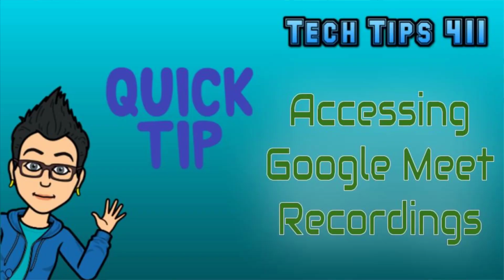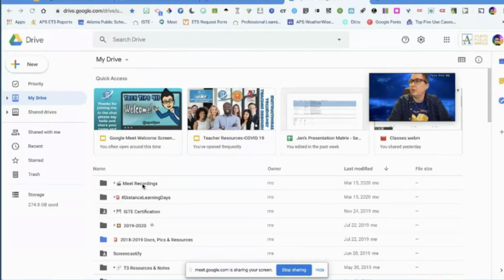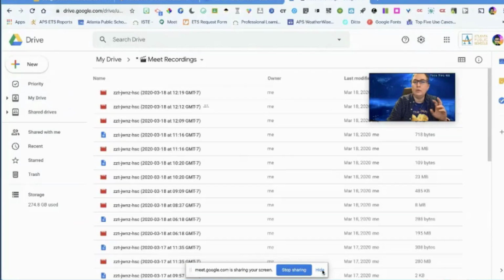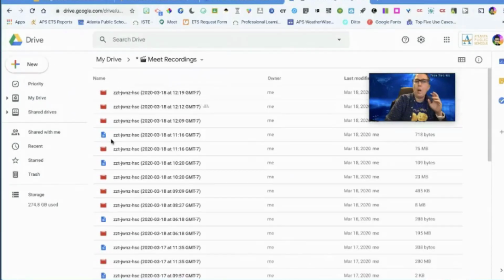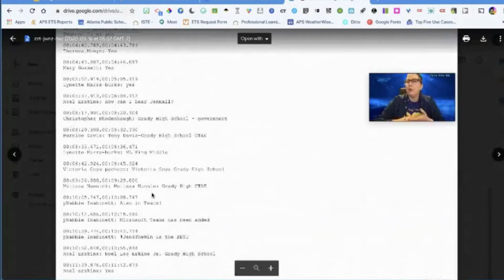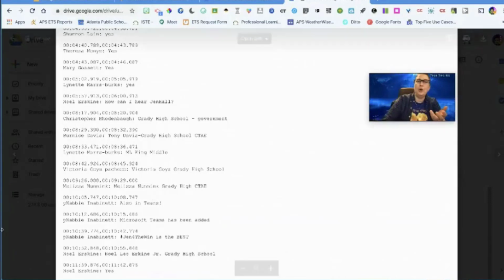How to Access Google Meet Recordings | Quick Tip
Accessing Meet recordings in Google Drive (video & chat text).